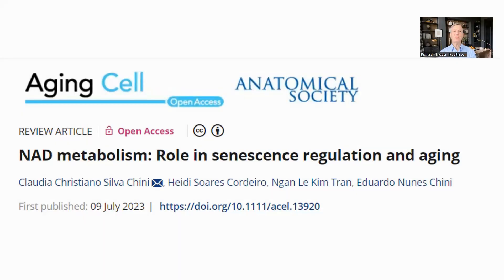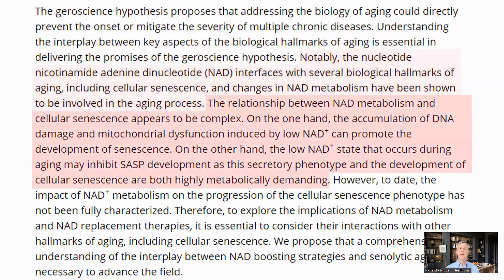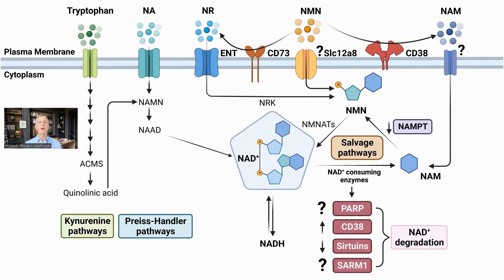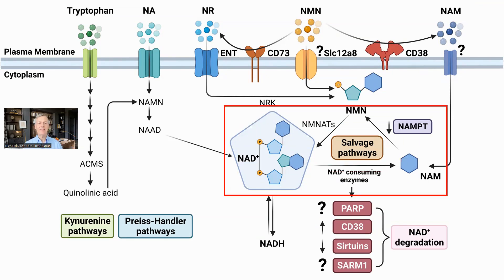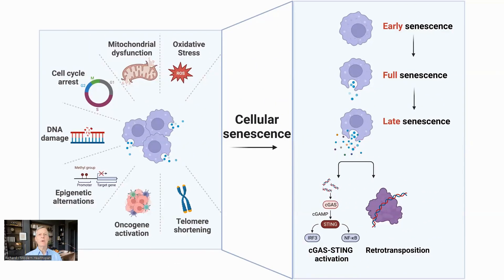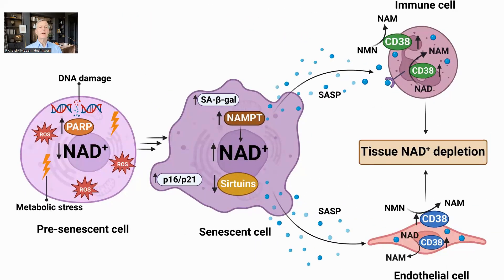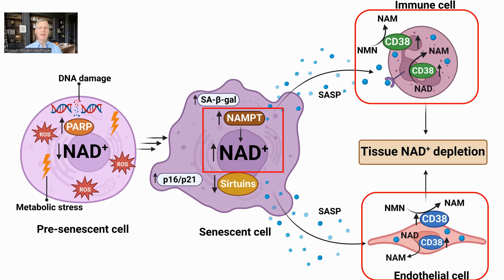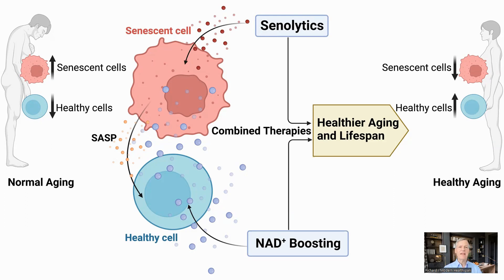Do Studies Show That We Need To Take Senolytics With NMN?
Here we look at a paper which reviews how NAD and senescent cells change with age and the interaction between them. It raises the question: does raising NAD cause senescent cells to be more active?

NOVOS Core & Boost code MHS5

Some great books on longevity from Amazon